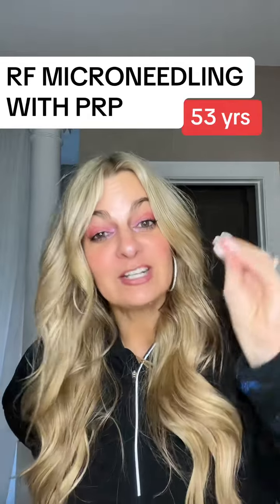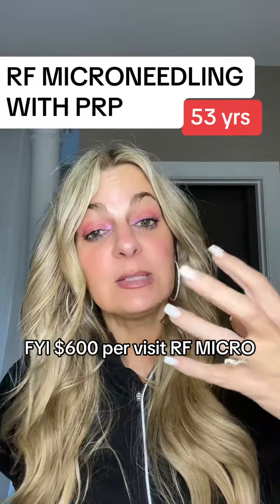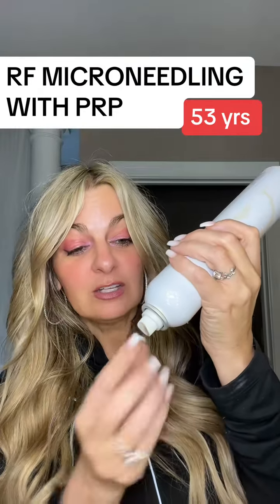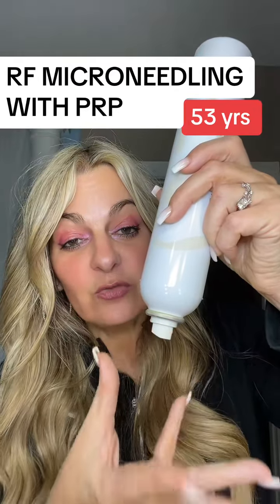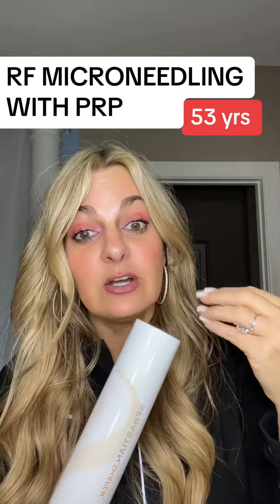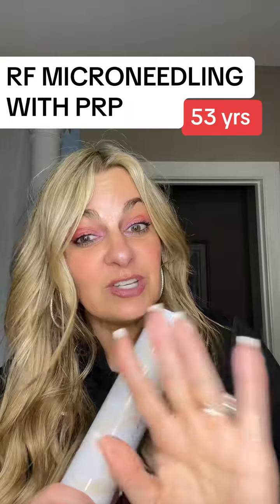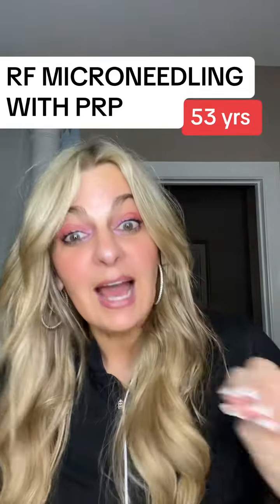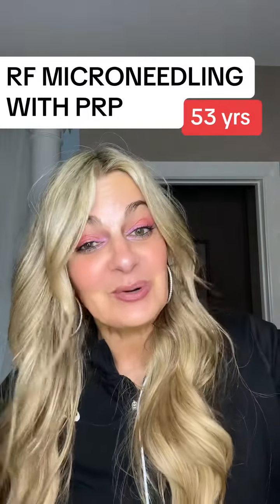My rf microneedling experience